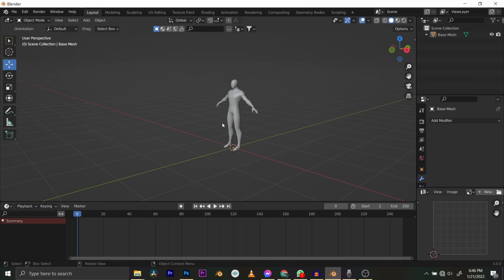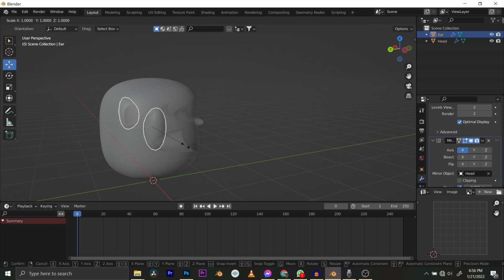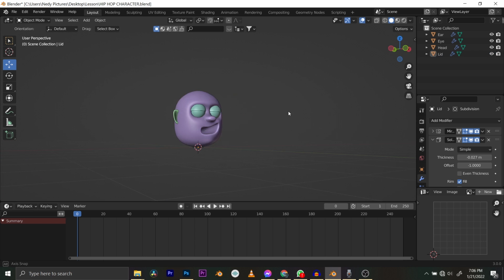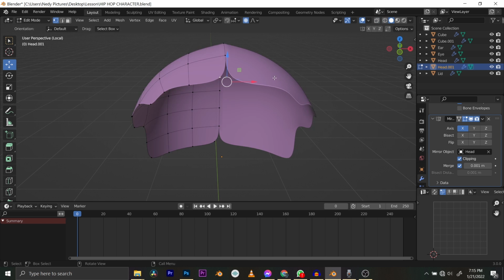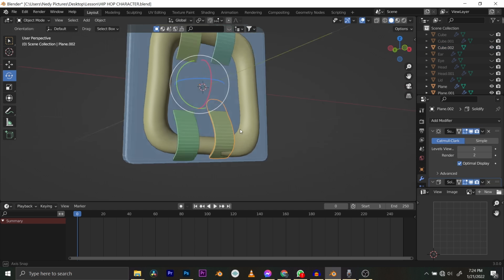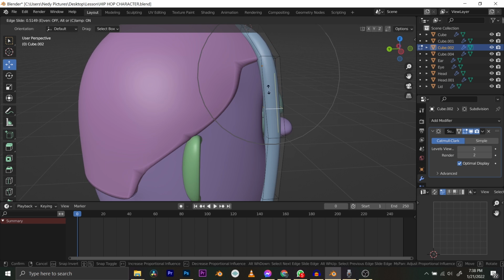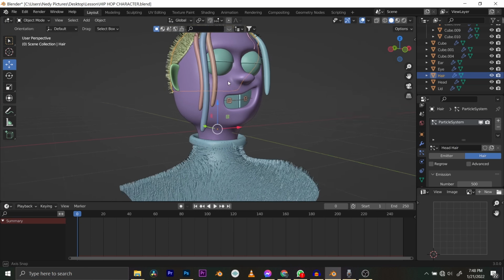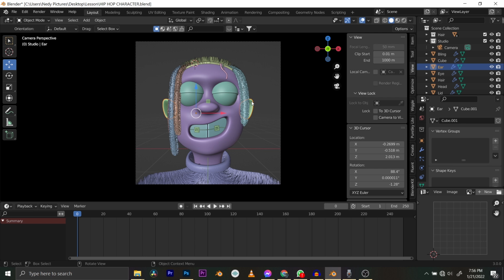Stylized Character In Blender - Part 1 - Modeling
I build cinematic VFX and Blender scenes live (mistakes included).

Hey, Guy's I hope y'all are doing good today! In this video, I'll walk you through: "How I created the stylized character I posted about last week, not rated as a beginner tutorial but I encourage u guys to share, subscribe, and Smash the bell button as I will be creating more!!!"

TIMESTAMPS
00:00 Intro
03:00 Mouth
05:14 Nose
06:20 Eye Socket
07:40 Ears
12:32 Eyes
19:08 Teeth
22:57 Shirt

My channel is mainly about Blender 3D & Davinci Resolve. I cover lots of cool tutorials such as 3D Character Modelling,  Animation, Rigging, Blender Vfx, Color grading, and amazing behind-the-scenes from my music video projects. :)